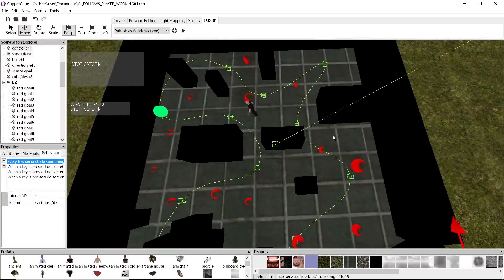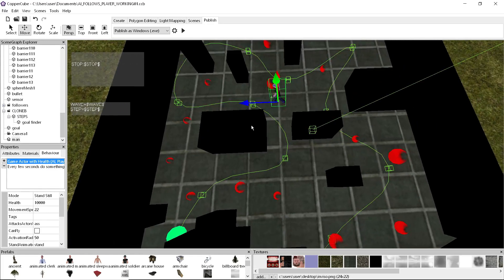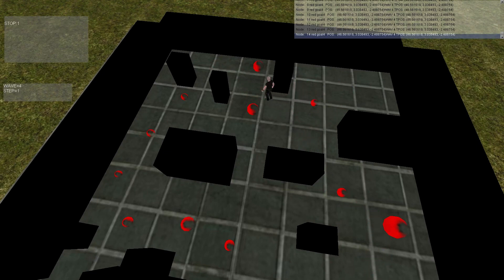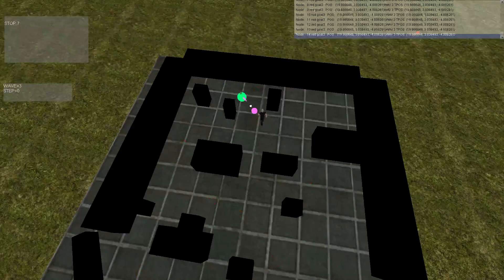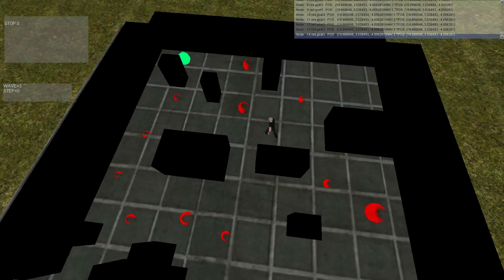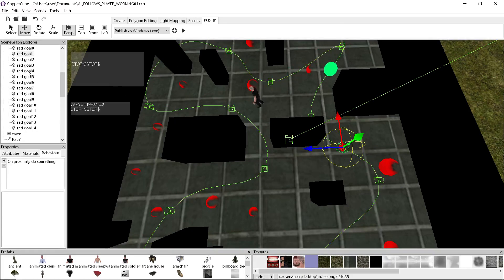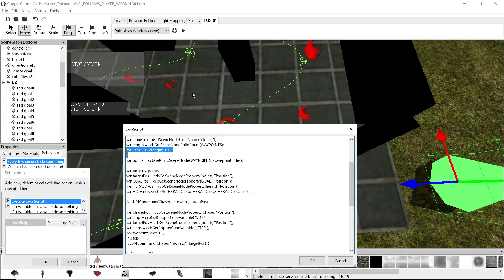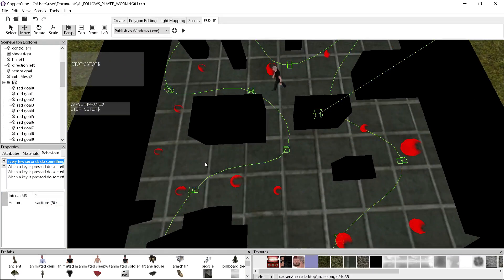AI follows Waypoints and Player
Just experimenting with Coppercube and trying to find different ways  an enemy can move around a scene and avoid obstacles. Not a great solution but very basic and could be improved upon.